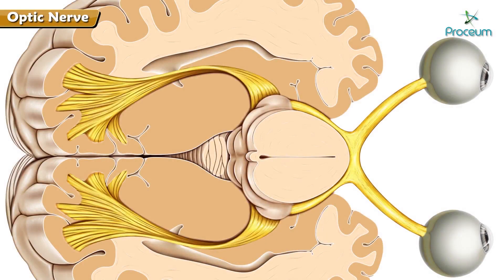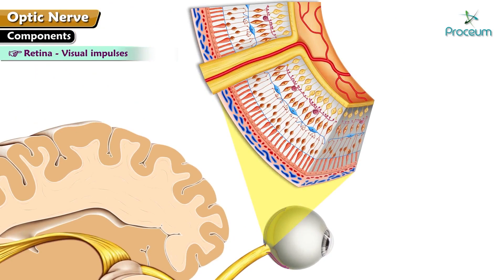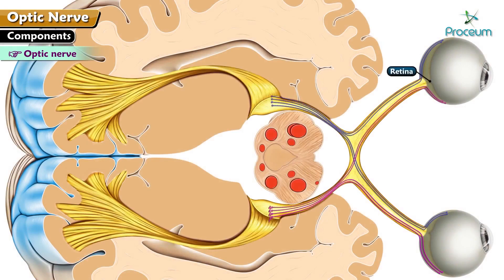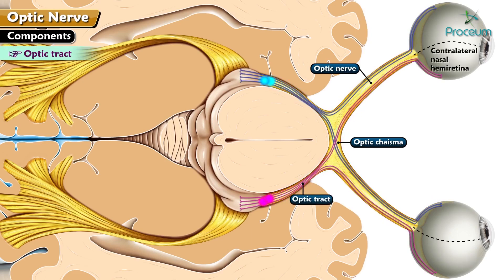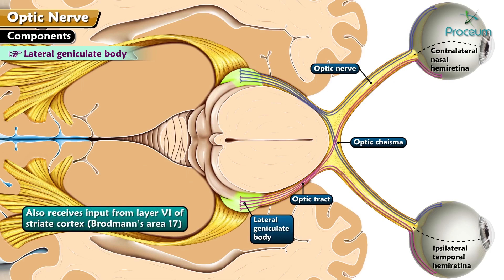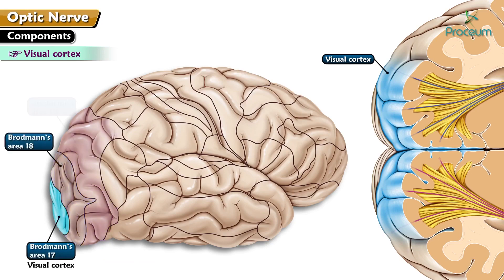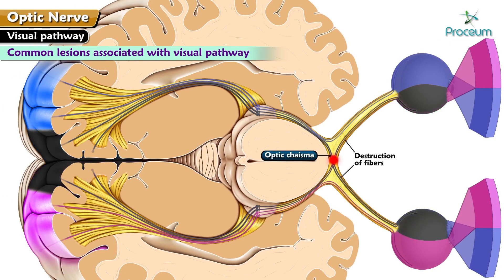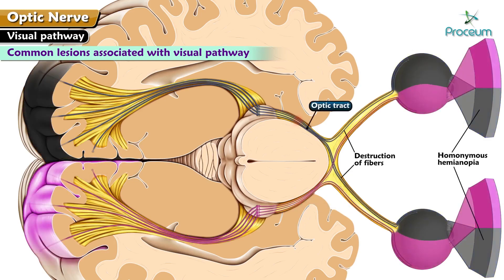Optic Nerve Anatomy Animation : Components, Visual Pathway and Clinical anatomy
Embark on an enlightening journey through our meticulously crafted animation, tailored for USMLE, MBBS, and NEET PG students. 🧠👀 Discover the intricate details of the optic nerve, from its essential components to the complex visual pathway, and delve into the depths of its clinical anatomy. This animation serves as a comprehensive guide, designed to bolster your understanding and aid in mastering the subject matter. Whether you're aiming to ace your exams or simply fascinated by the wonders of human anatomy, this animation is your gateway to excelling. Illuminate your studies with our detailed explanations and mechanisms, and elevate your medical knowledge to new heights.